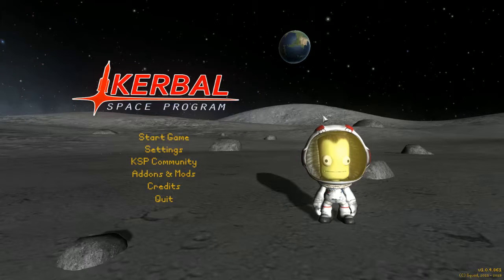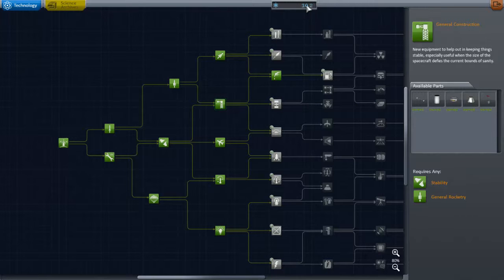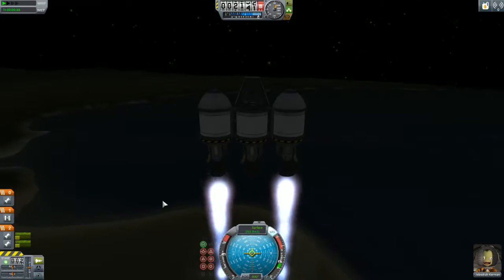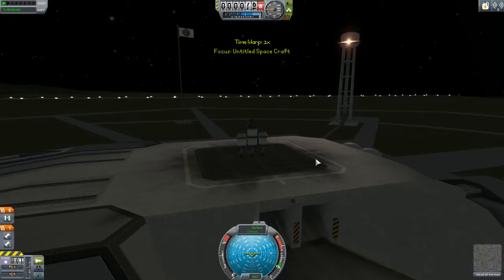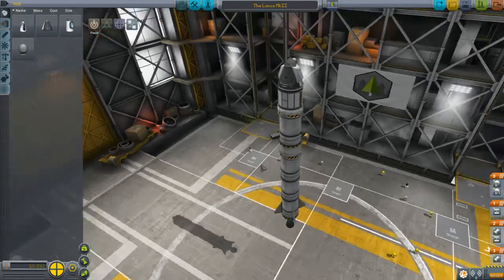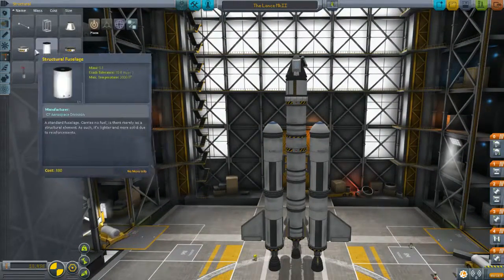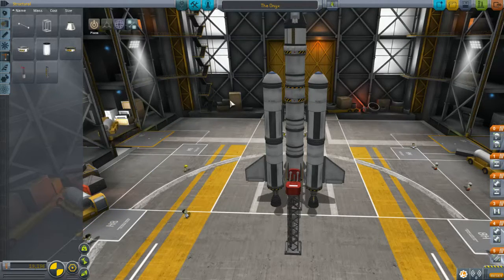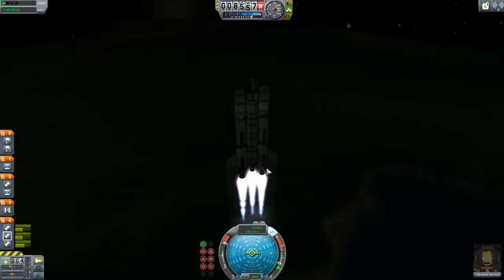Beginners Guide to KSP Ep06 Radial Staging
Building rockets capable of flying by the moons, Radial decouplers and fuel lines, Onion staging, Rudders and Gimbaling, and struts.